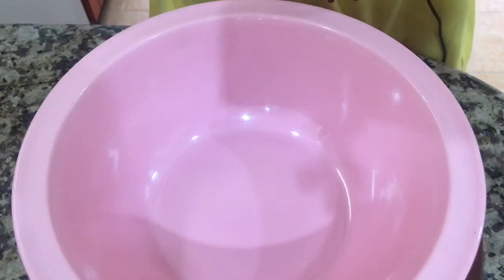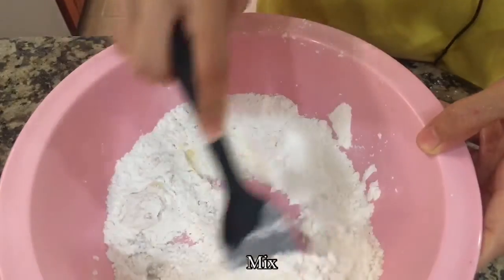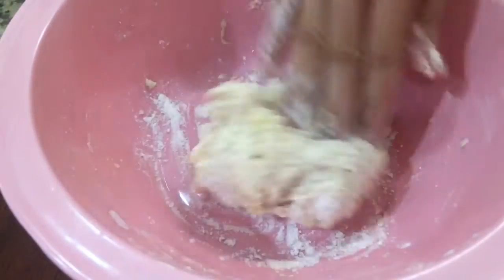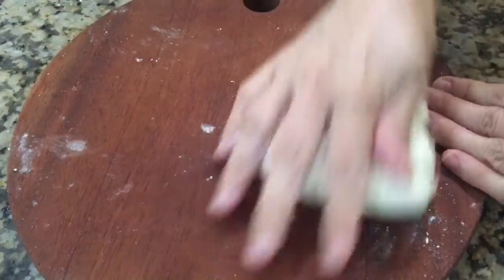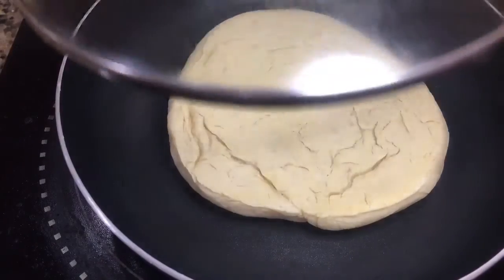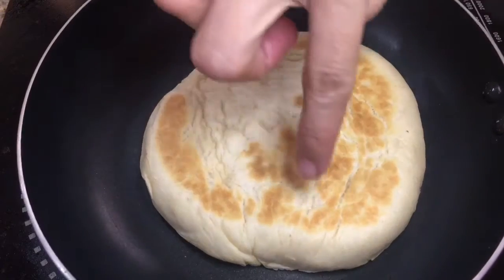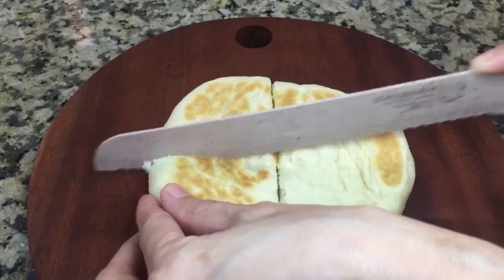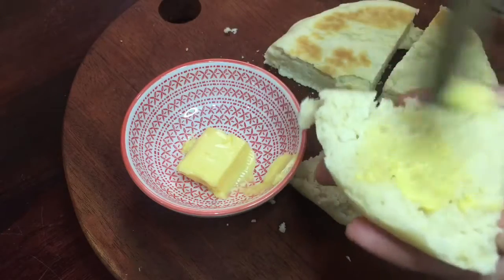EGGLESS BREAD/WITHOUT OVEN/HOMEMADE BREAD WITH A FEW INGREDIENTS/IZAHKITCHEN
Ingredients:Flour,Sugar,Water,Butter and All purpose cream

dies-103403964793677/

Thank You And Happy Cooking 🥘❤️